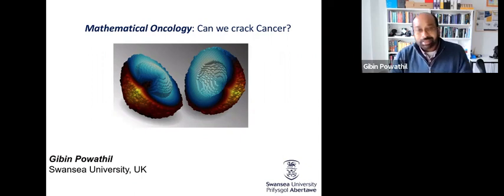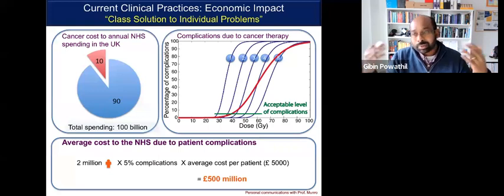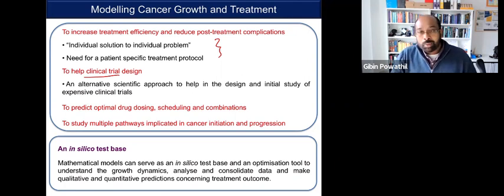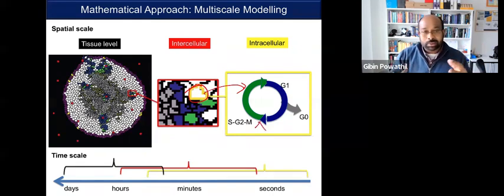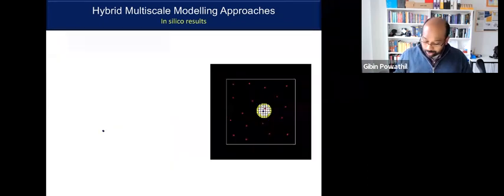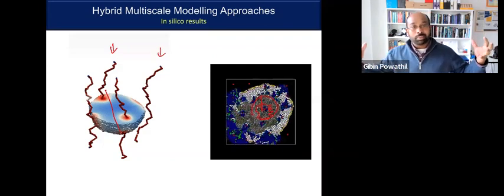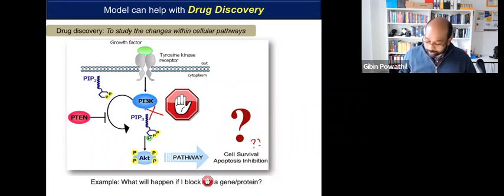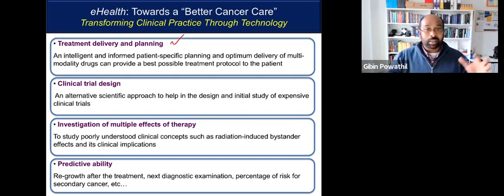My Research: Why it Matters with Gibin Powathil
Mathematical Oncology: Can we crack Cancer?